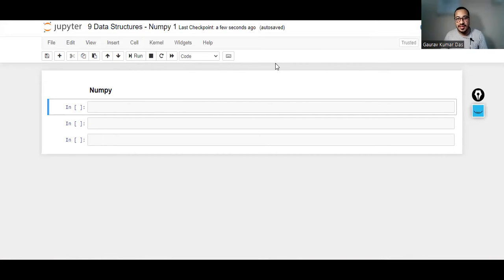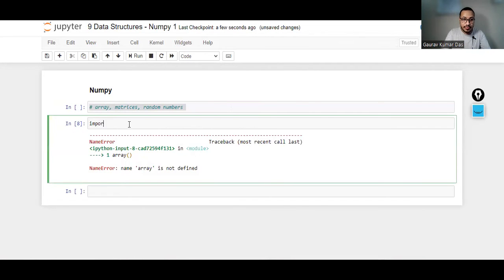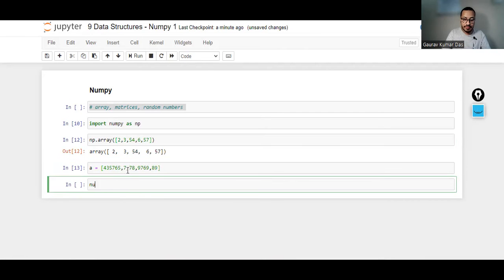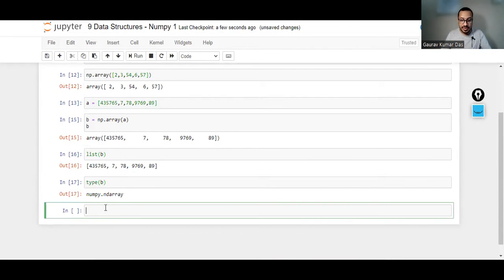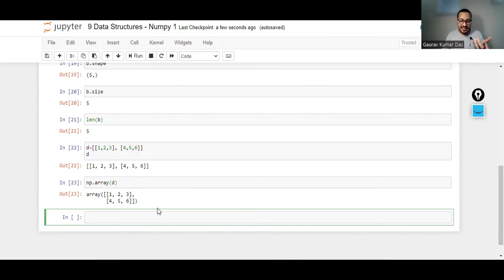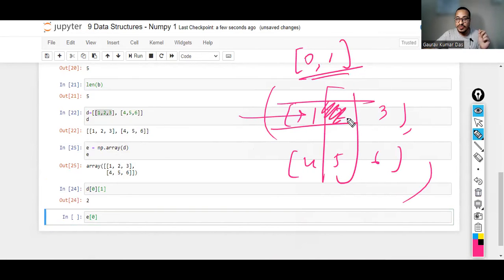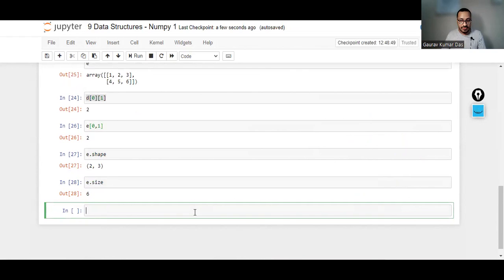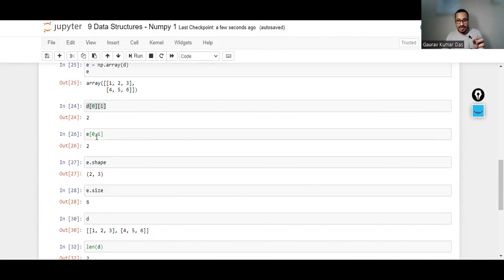Python Advanced | Part 1